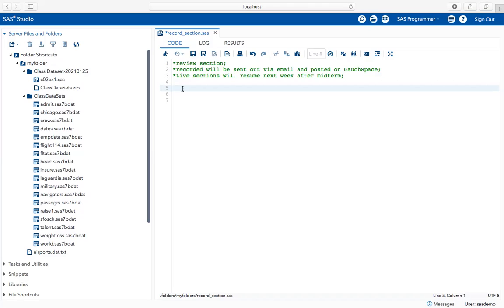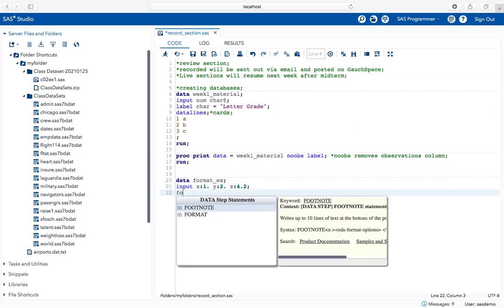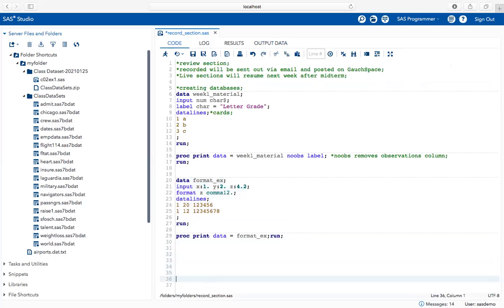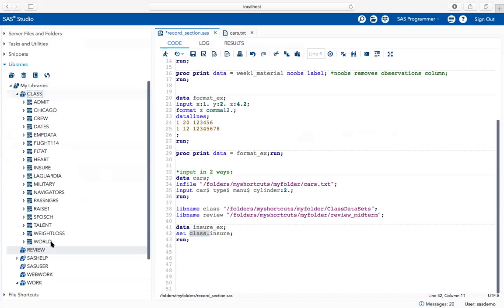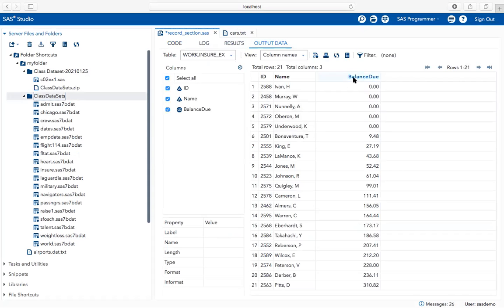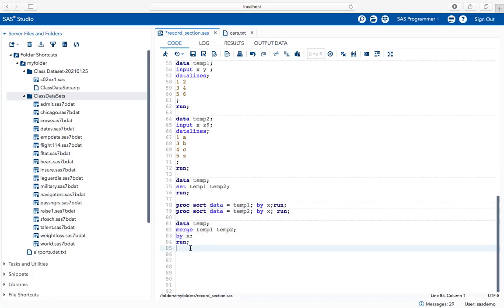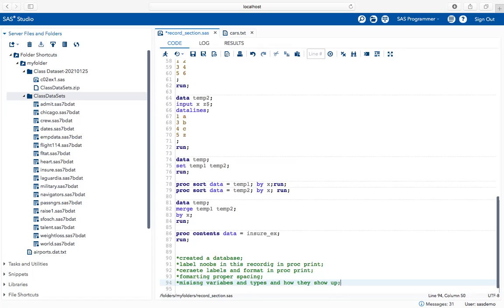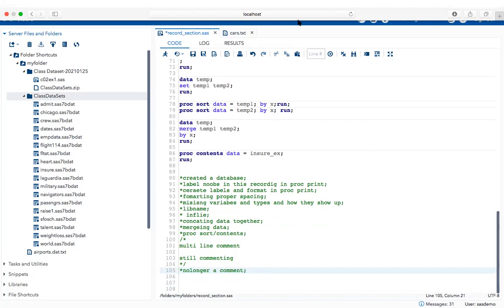130 midterm review